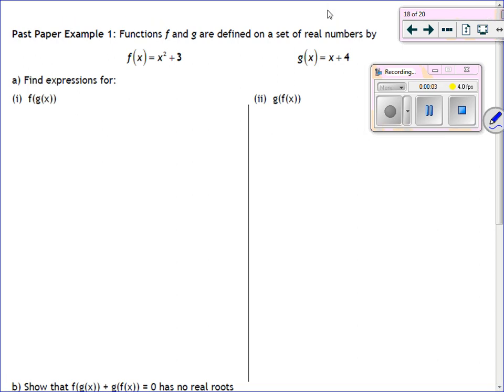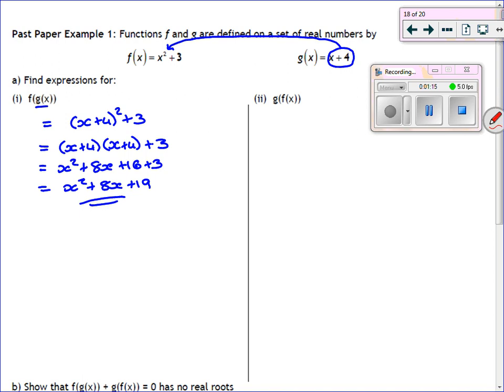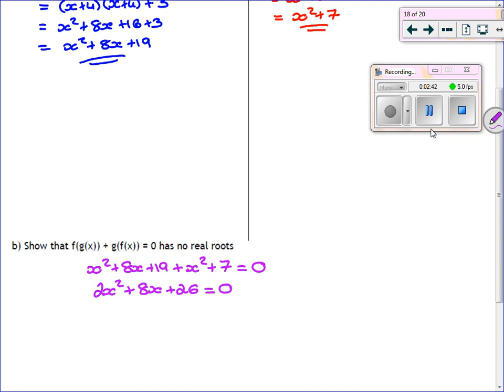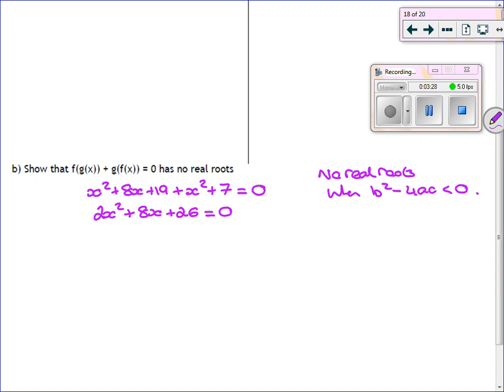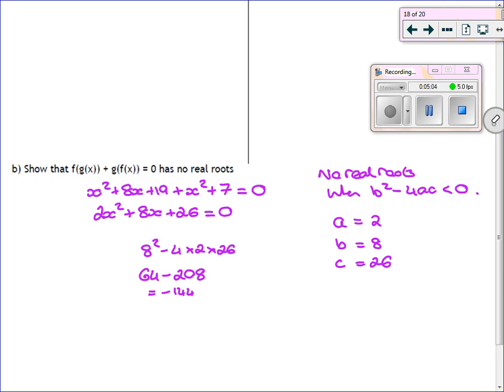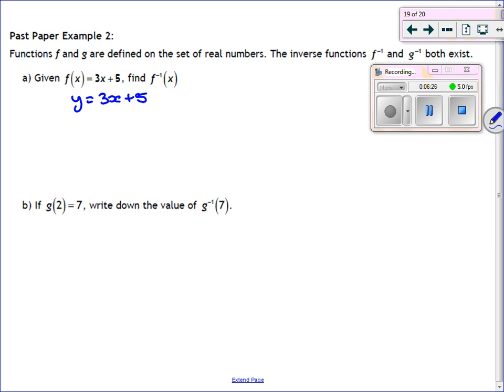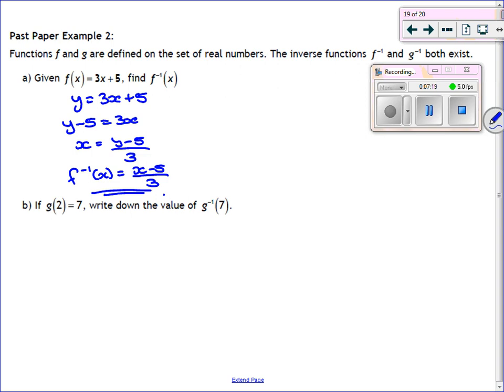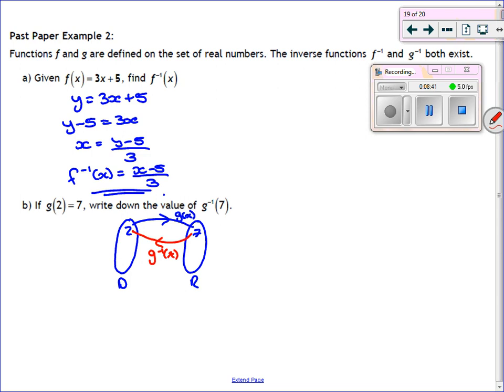Sets and Functions Past Paper Questions